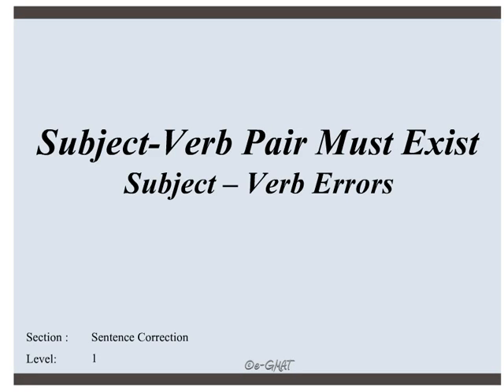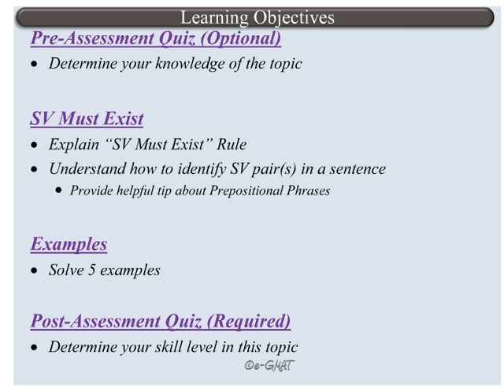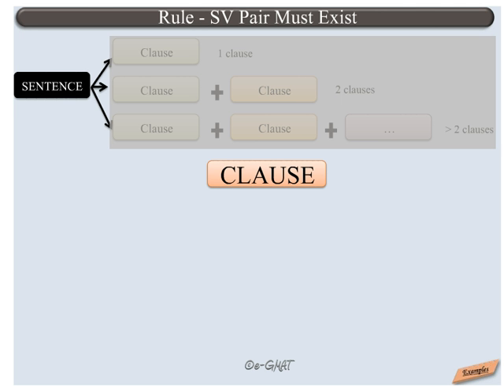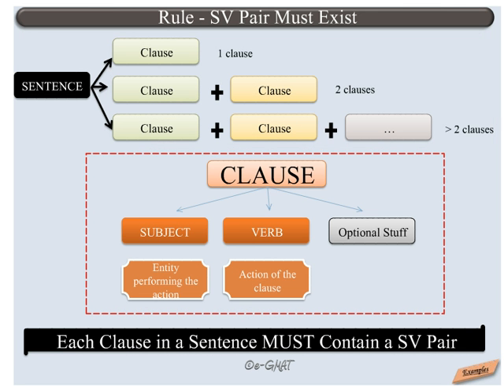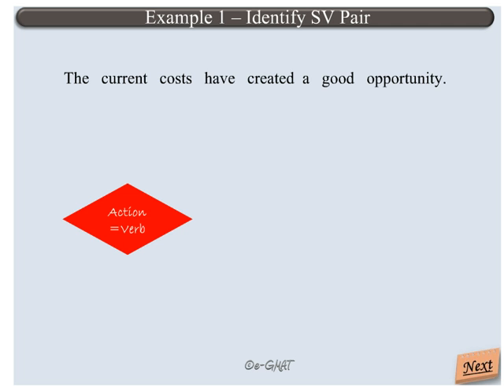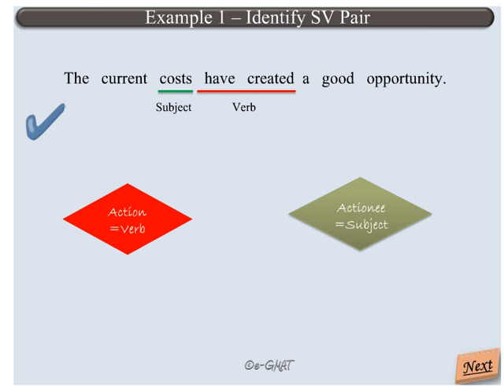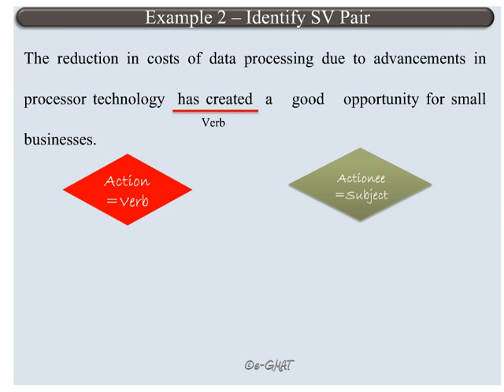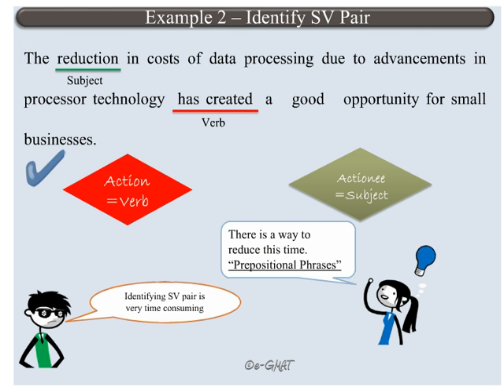e-GMAT Subject Verb Part 1/6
e-GMAT Subject Verb - Part 1/6. To access this concept and many more in HD,